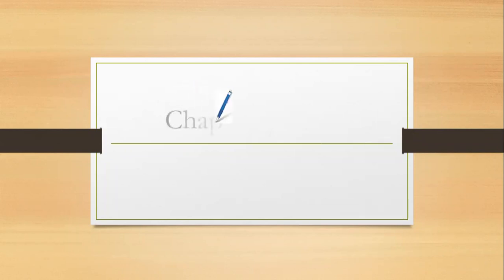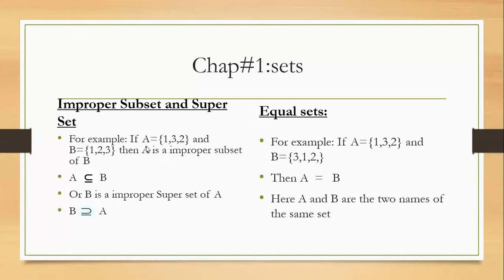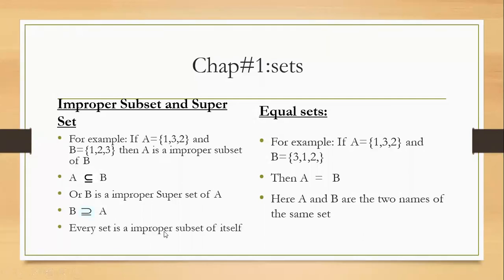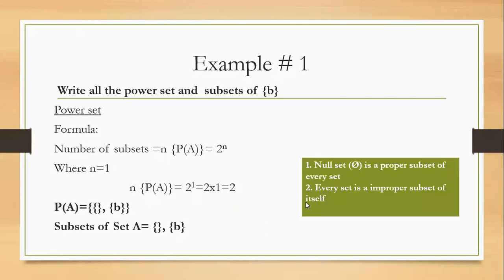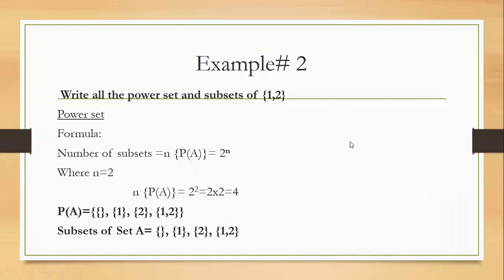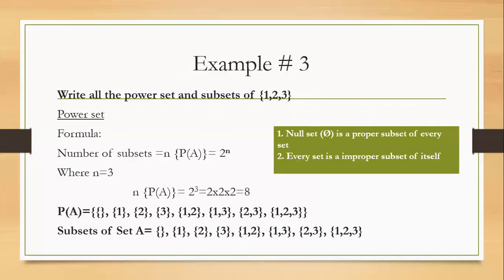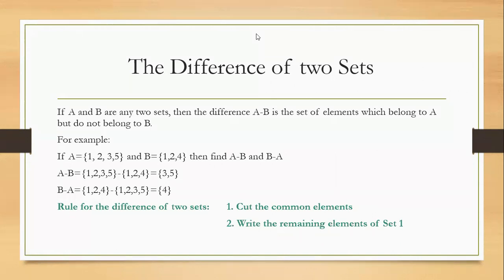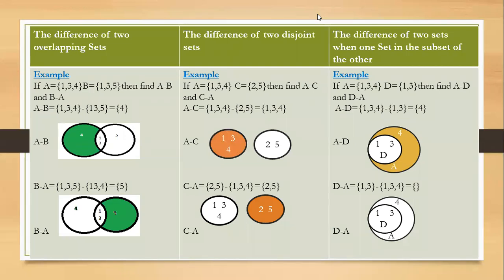Lecture 3 (Part 1)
Topic: Subsets, Power sets and difference of two sets
Chapter#1: Sets